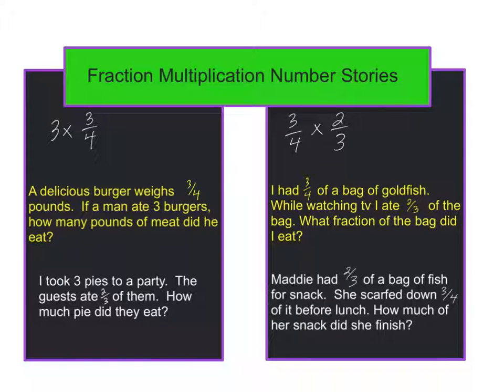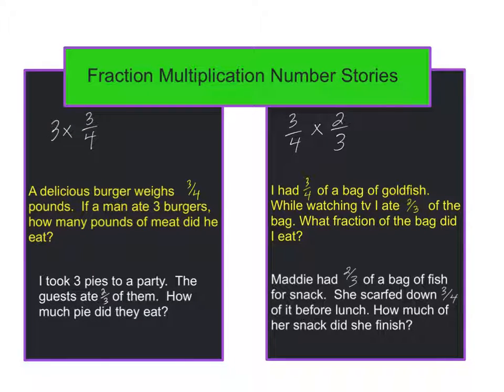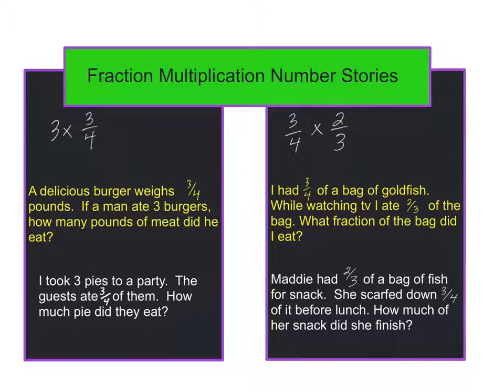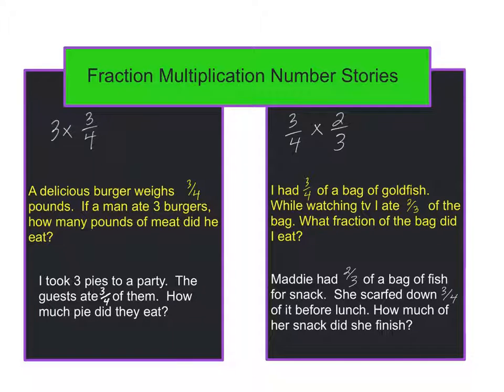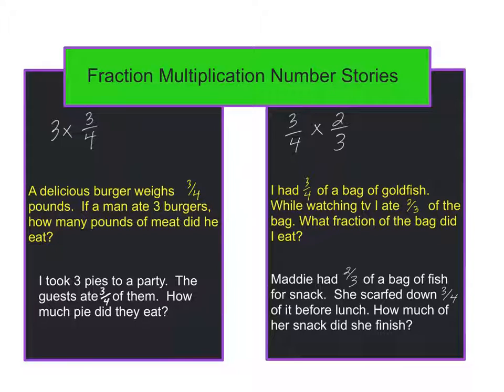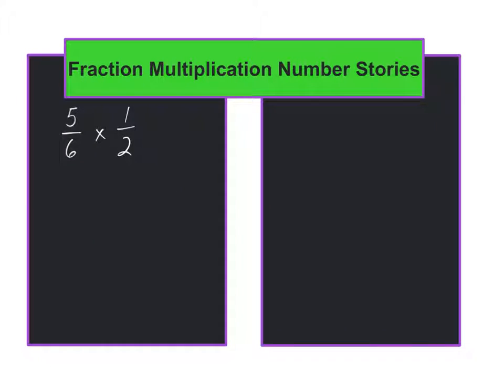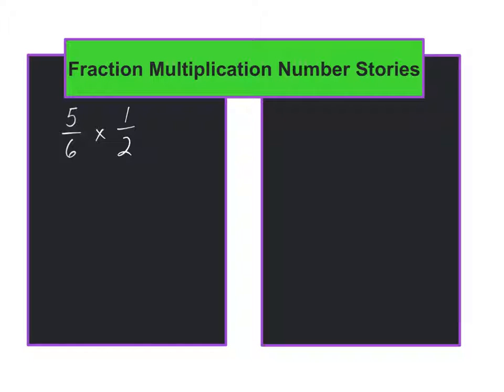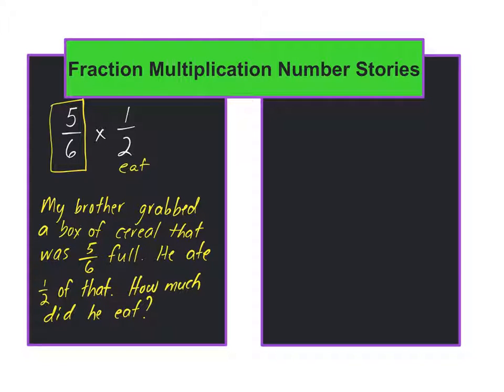EM4 Lesson 5.12 Fraction Multiplication Number Stories